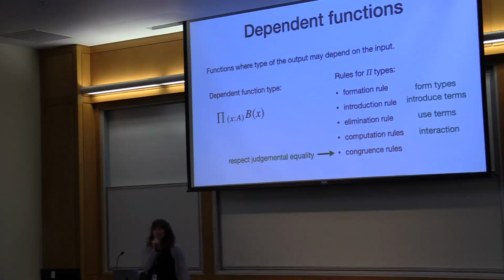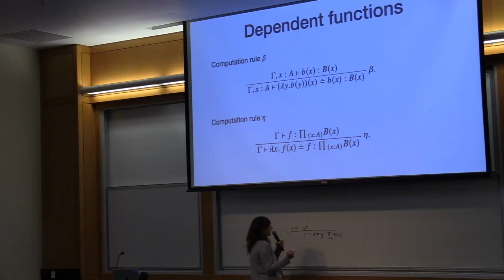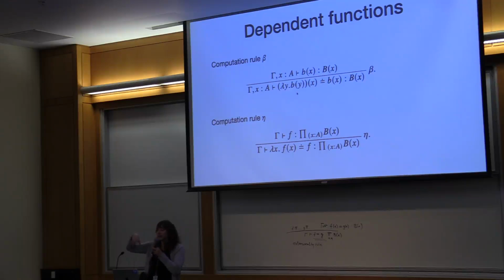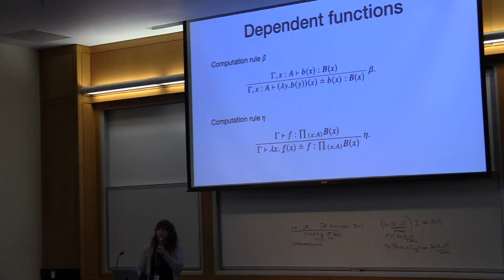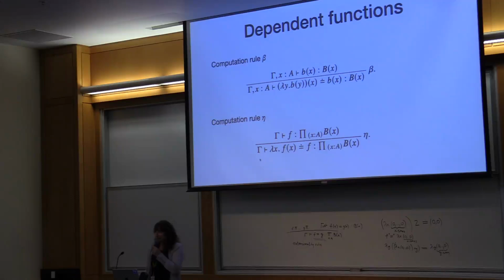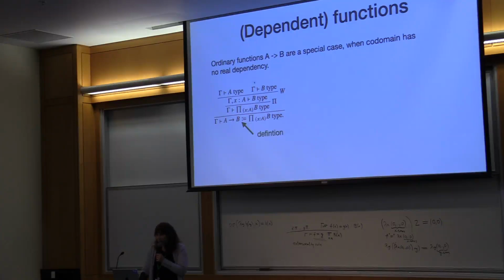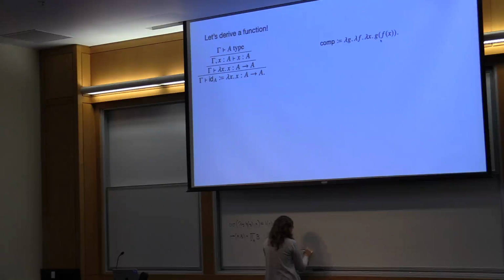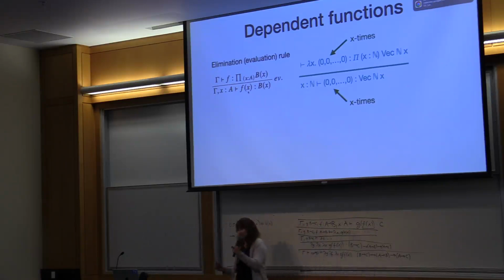OPLSS 2025 – Anja Petković Komel – Introduction to Type Theories – Lecture 2: Part 1